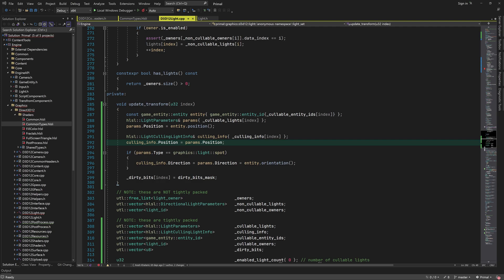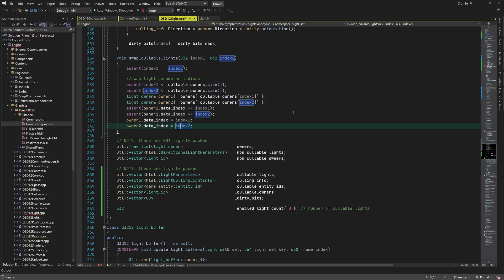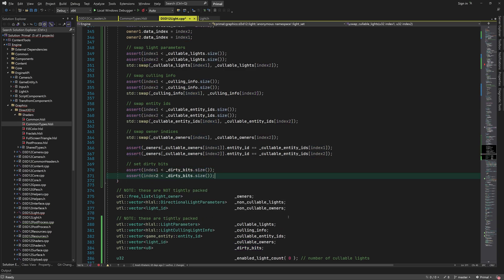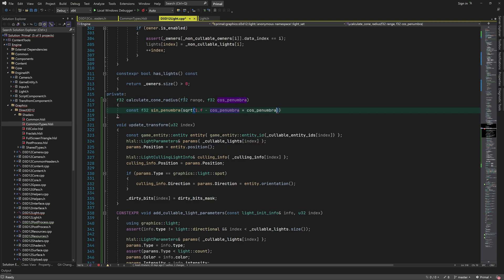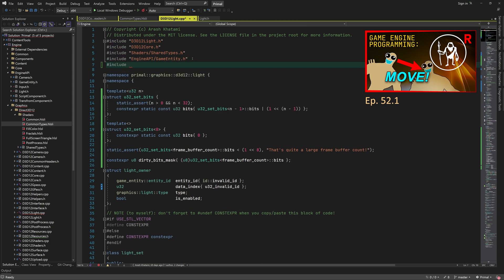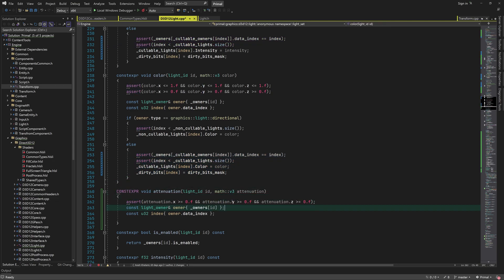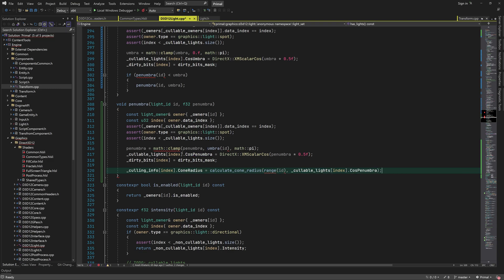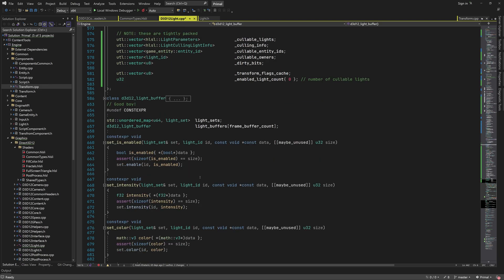Game Engine Programming 056.2 - Adding and removing point lights and spotlights | C++ Game Engine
In the previous video, we started updating the light-set class in order to support point lights and spotlights. Today we'll continue and finish our changes to the light-set class.
🟥(Red Episode)

💜 Big thanks to Tribal Elders:
Omar Rayyan

🧡 Big thanks to Shaman patrons:
Zachary Shrout, mg, Shaun Mitchell, Neil Wang, Michael McMahon, Jan Ohlmann,  deathcat00, Talis Lincoln, Falcon1911

00:00 - intro
00:38 - update transform function
01:56 - enable/disable and swapping lights
05:48 - adding light parameters and culling info
09:32 - removing cullable lights
10:18 - update transforms function
12:10 - cullable light property getter and setter functions